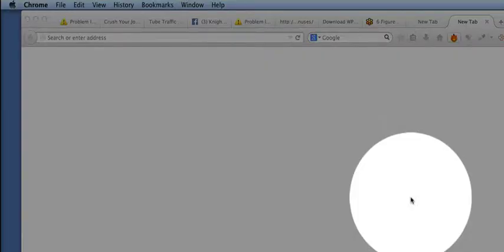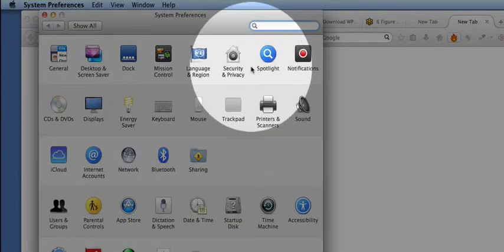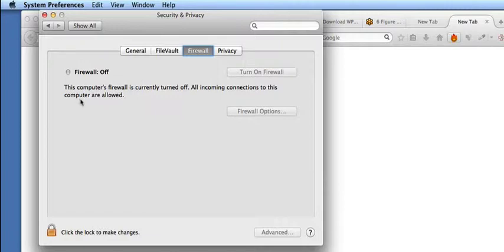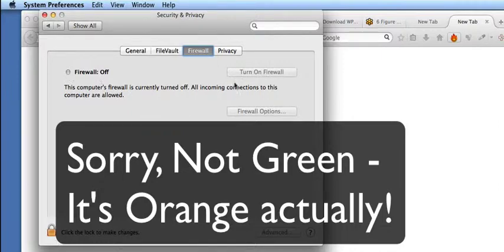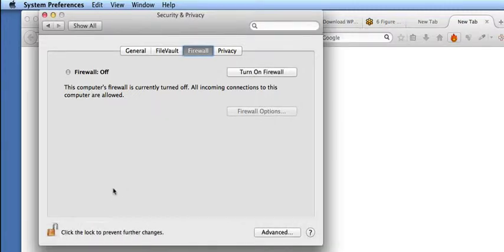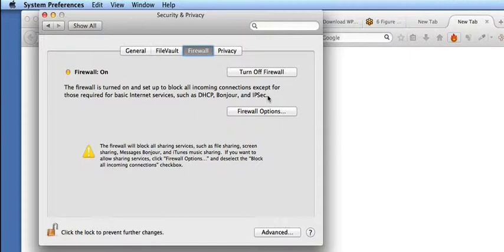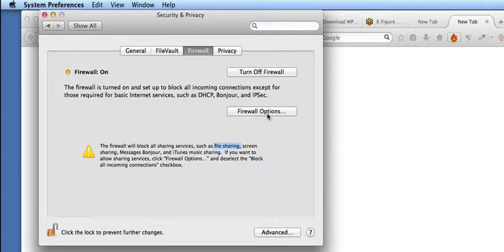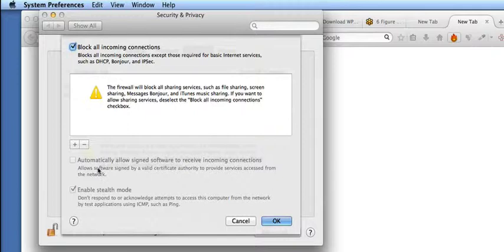How to Turn on the Firewall on a MAC (OSX 10.9)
- a short video to show how to enable the Firewall in MAC OSX 10.9

To learn more about how to Stay Safe Online, simply go and check out our free information to keep you safe and secure on the Internet